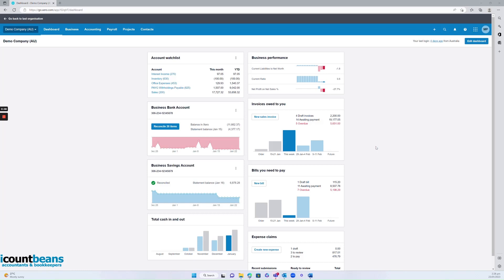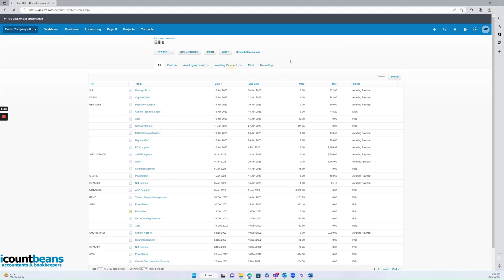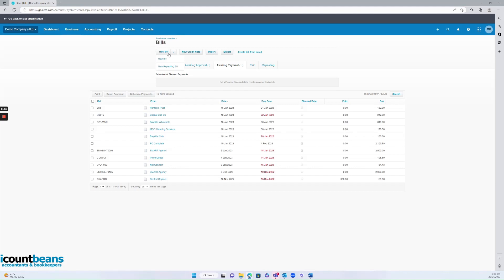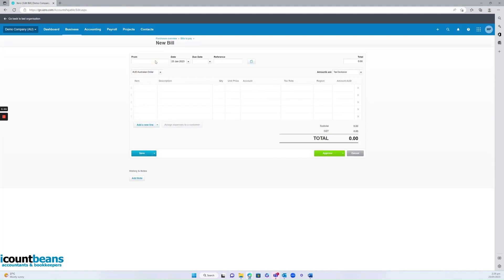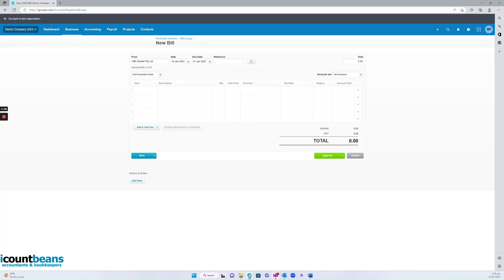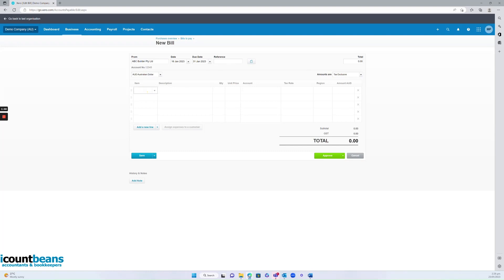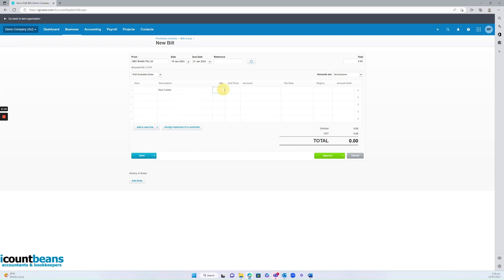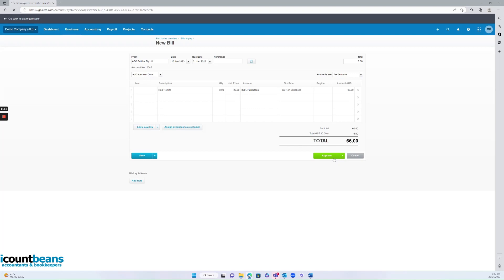How to View and Create New Bills in Xero - Tutorial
How to View and Create New Bills in Xero - Tutorial by I Count Beans